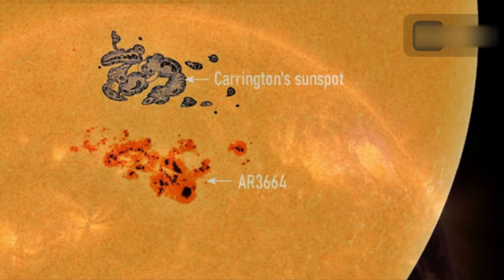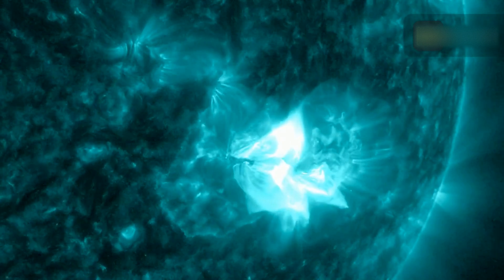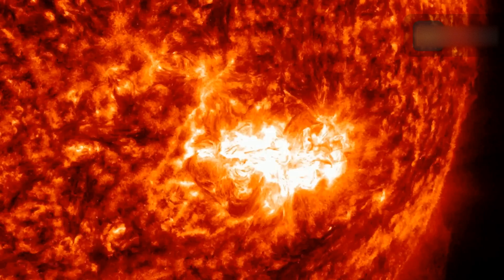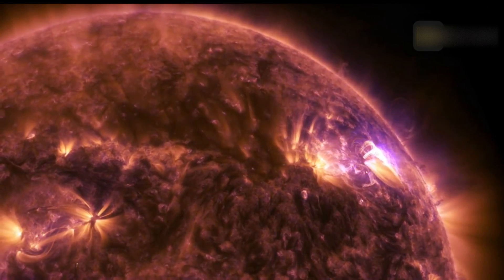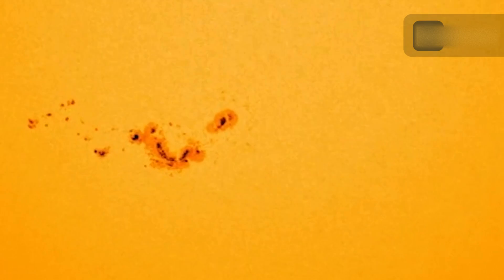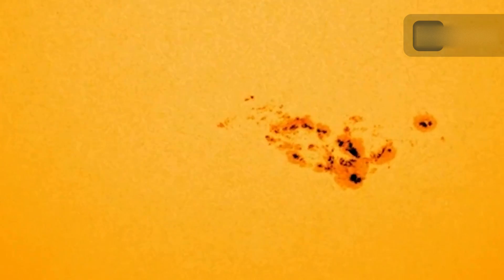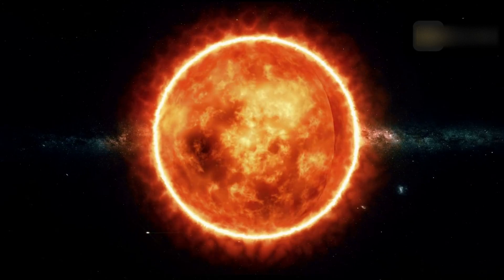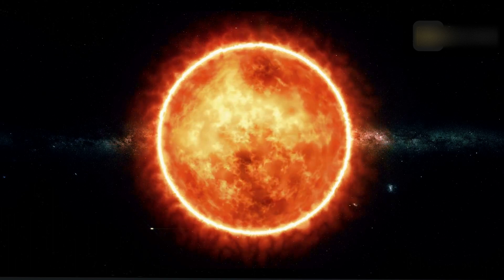NASA Warned That Gargantuan Sunspot (R3664) Shoots Powerful X-class Flare, That Will Hit Earth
Gargantuan sunspot 15-Earths wide shoots powerful X-class flare toward Earth, triggering radio blackouts
A sunspot so big it rivals the gigantic sunspot responsible for the Carrington Event in 1859 has unleashed another X-class solar flare, triggering radio blackouts on Earth.
7EVEN don't fully own the material compiled in this video. It belongs to individuals or organizations that deserve respect.